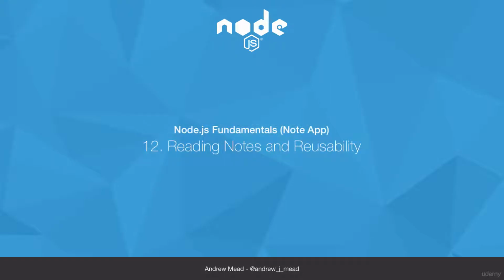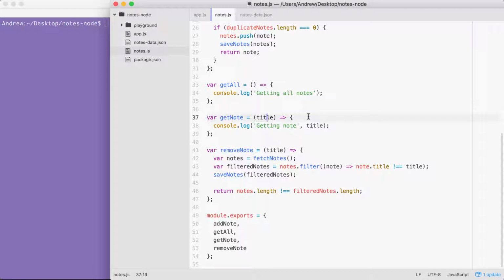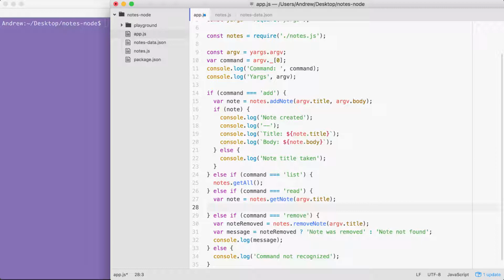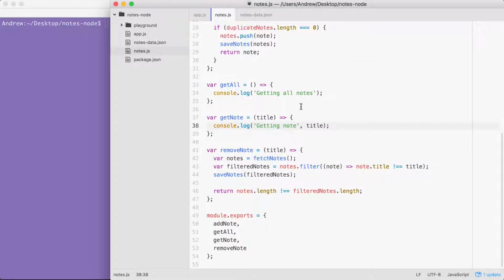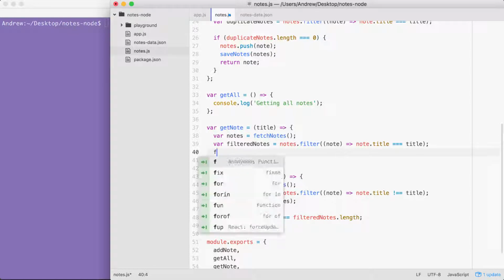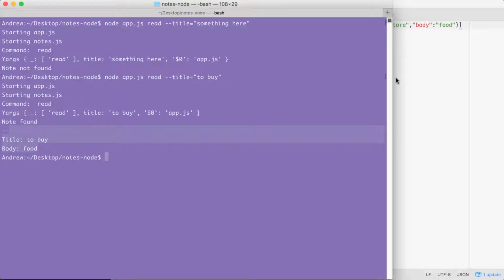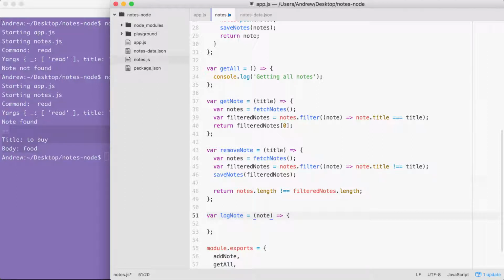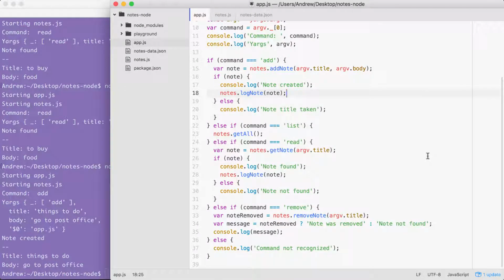12 Reading Notes and Reusability